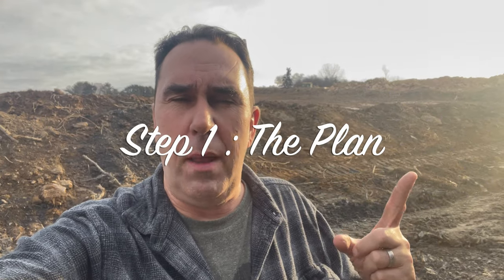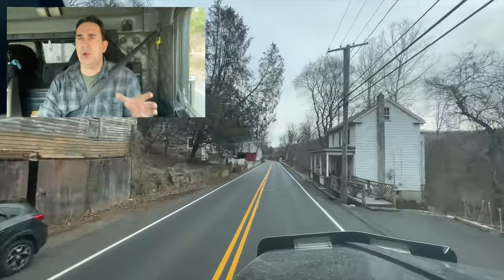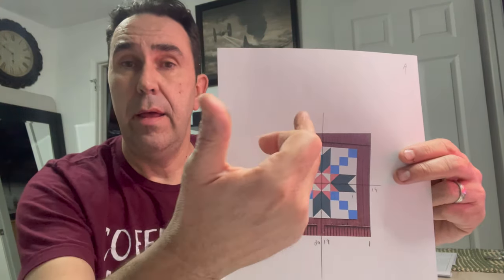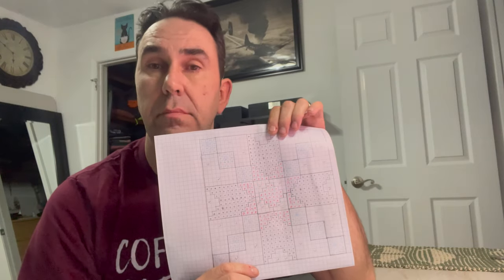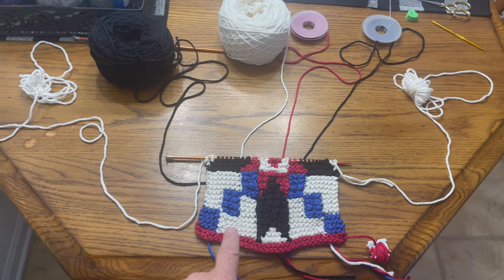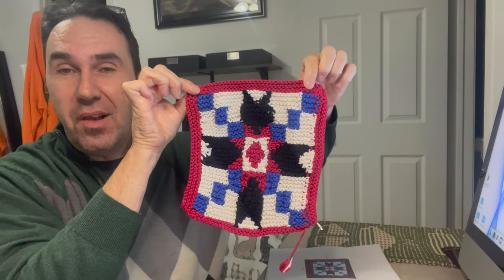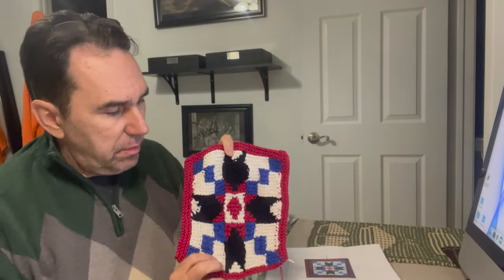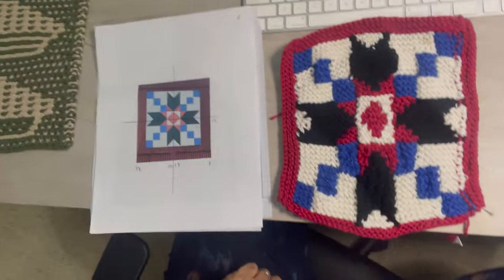My First Knitting Pattern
i saw this barn on my route and thought it would make a great knitting pattern. this is how it all comes together.